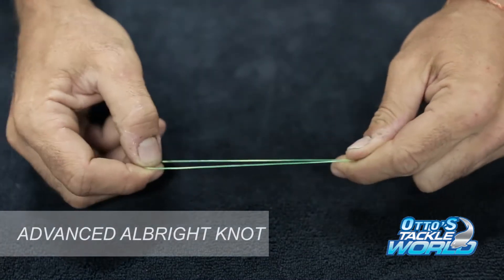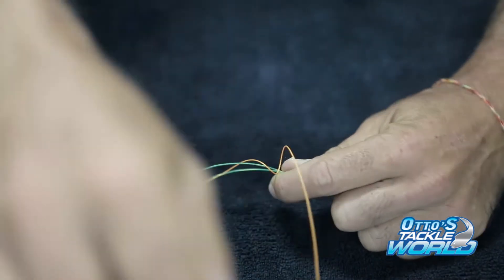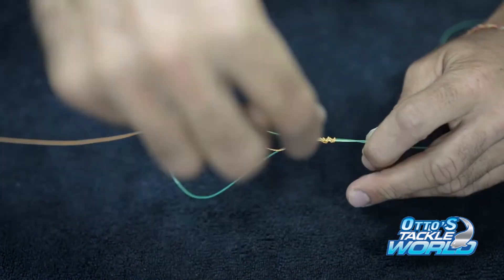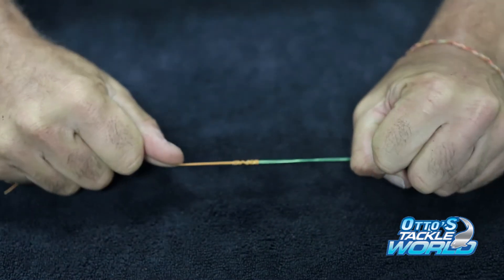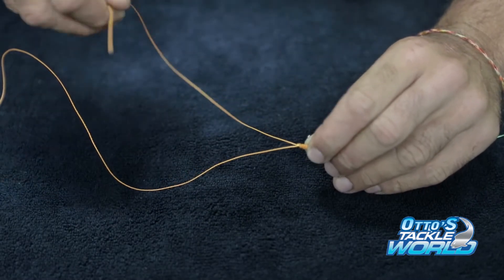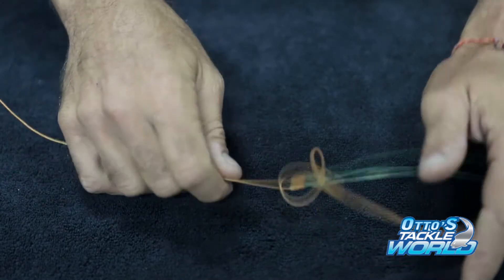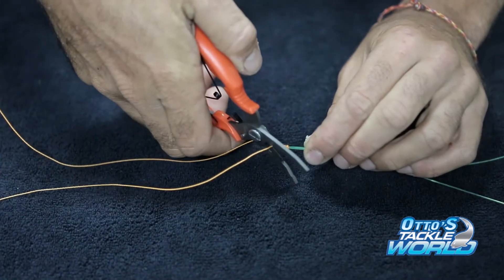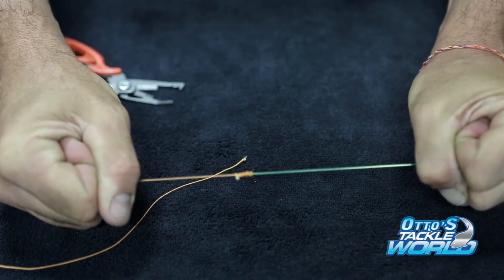Easy Fishing Knots - How to tie an Advanced Albright Knot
Learn how to tie the Advanced Albright Knot which is an extension of one of the most versatile fishing knots, the Albright Knot. The advanced version offers a little bit of extra safety on your join.
It is used for joining braids to monofilament or fluorocarbon leaders. The Advanced Albright Knot is best used when tying braids of 4lb to 80lb to leaders a maximum of 100lb.